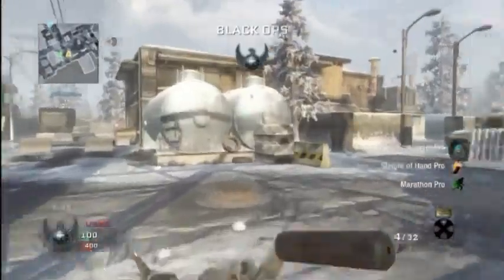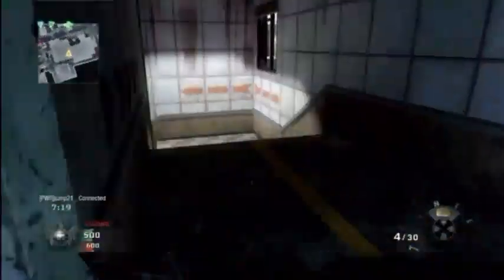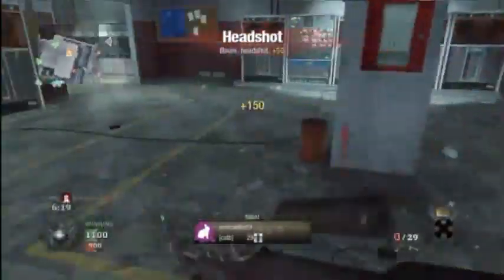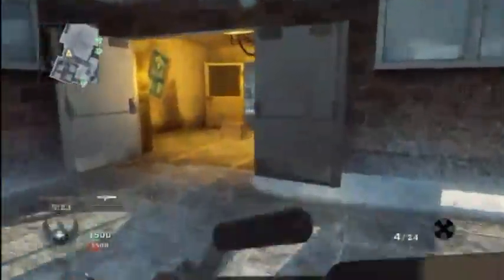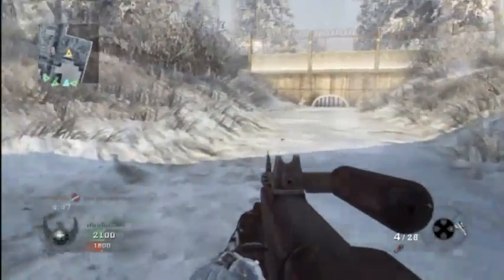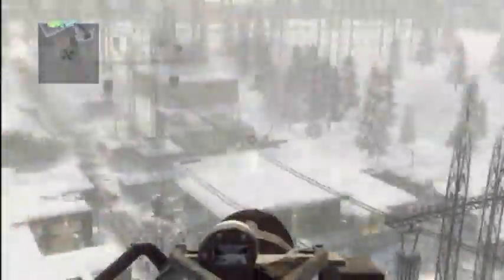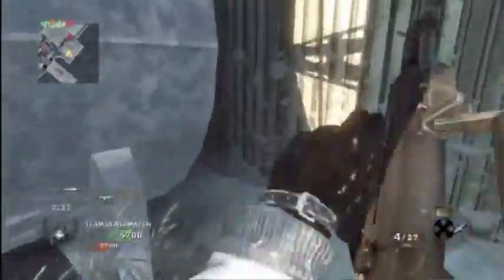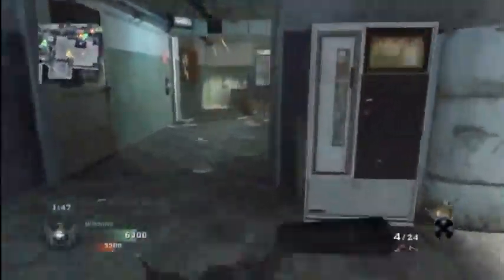37-2 HS10 on Grid by ThrillHD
ThrillHD